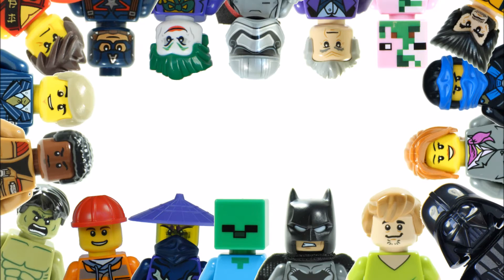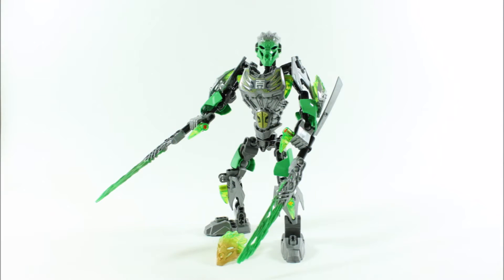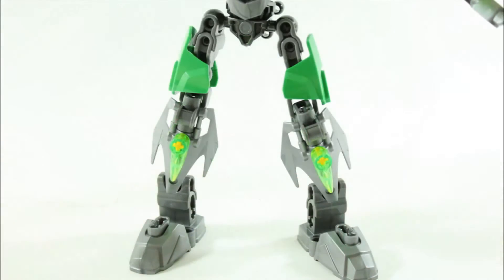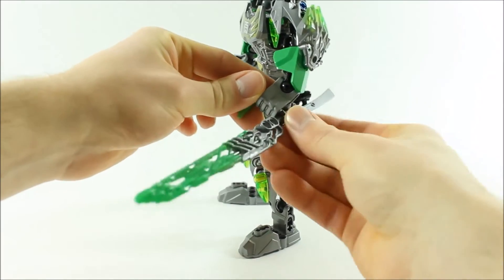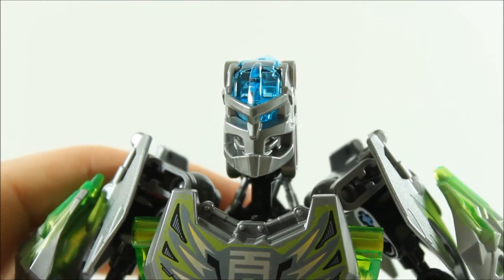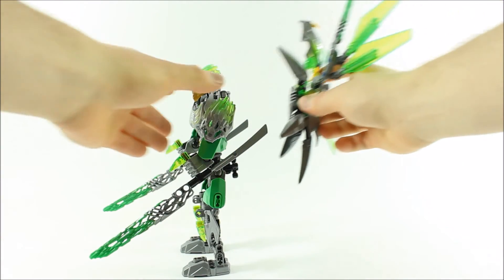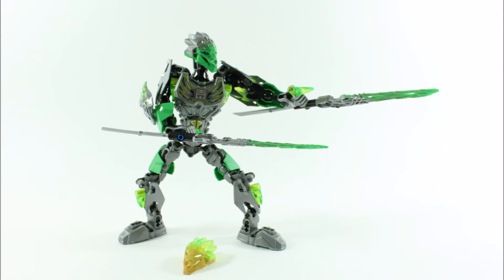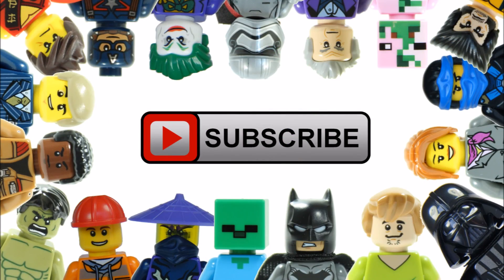LEGO BIONICLE LEWA UNITER OF JUNGLE 71305 REVIEW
Here's Our Review Of The Lego Bionicle Lewa Uniter Of Jungle 71305!!! Price:-£9.99/$14.99/€14.99 Pieces:-79